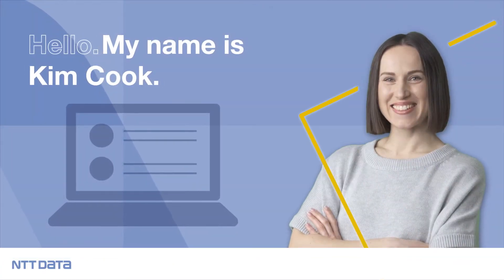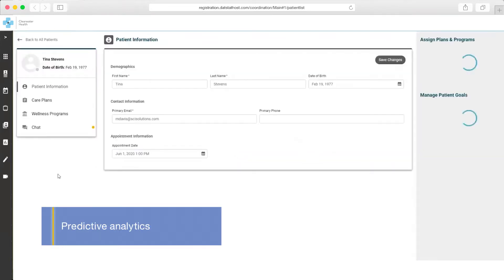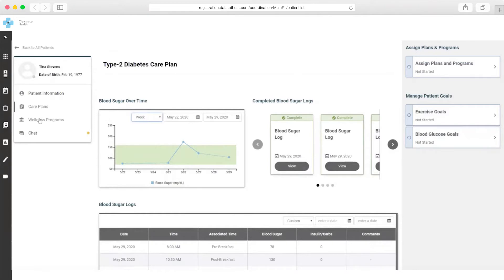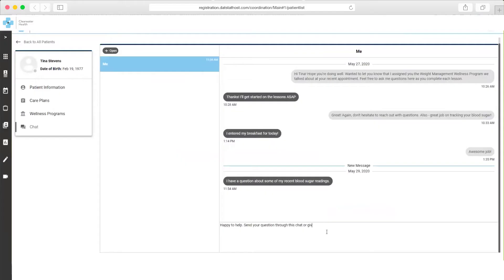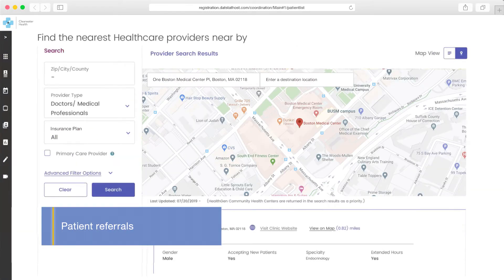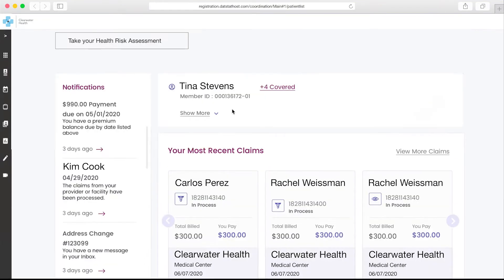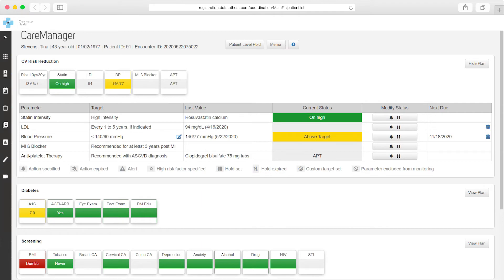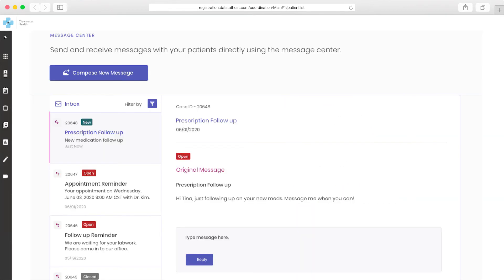Care Teams Experience: NTT DATA’s Nucleus for Healthcare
Meet Kim, a health care coordinator who can focus and coordinate her patients across multiple health practices.  Watch her quickly manage her workflow with predictive analytics enabling her to proactively communicate a successful digital care plan with Tina, her patient.  NTT DATA’s Nucleus for Healthcare Platform is bringing healthcare providers and patients together through technology.